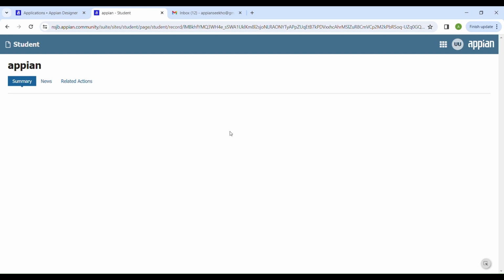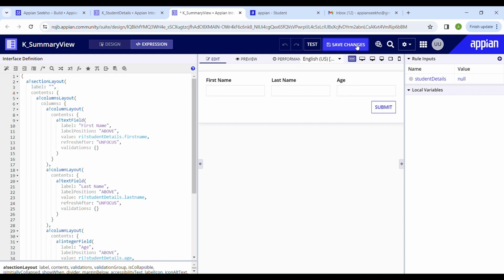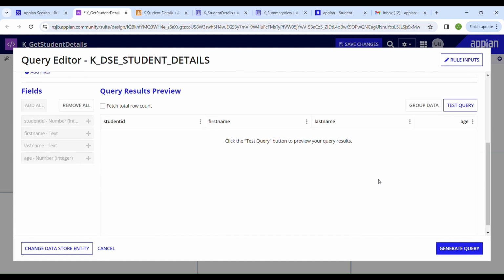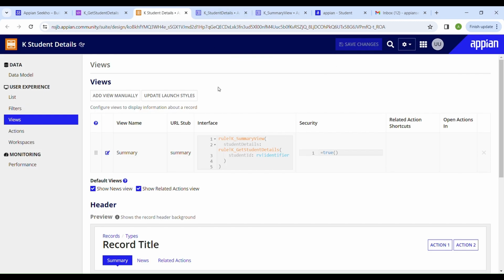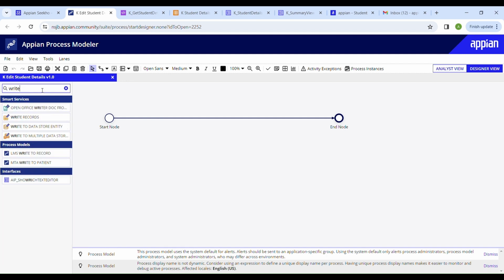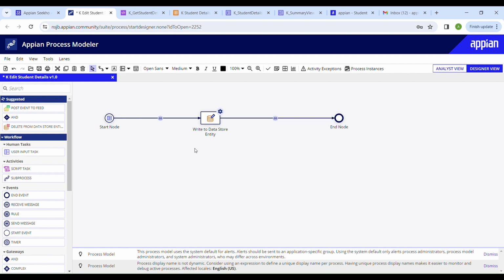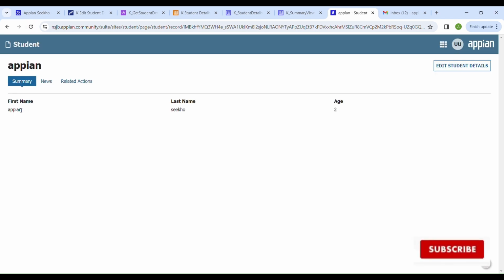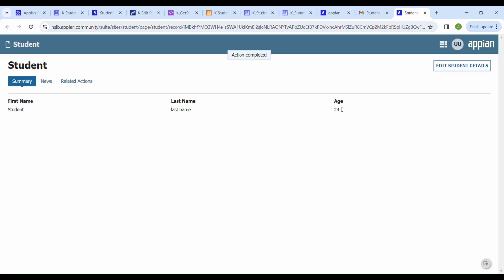Part-2 | Record | Add & Edit record | Summary View | Appian | Embed Record link in the body of Email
This Video Covers:
~ How to configure related action manually to update the record.
~ How to configure record summary view in Appian.
~ How to design a process model for updating a record.